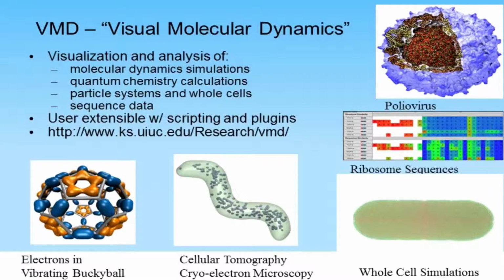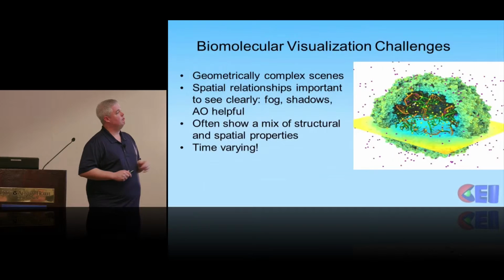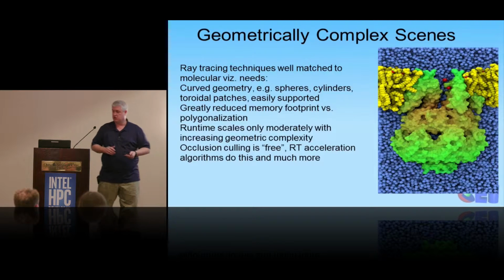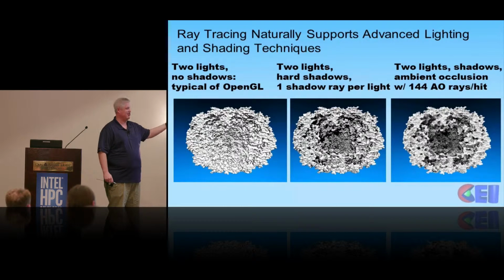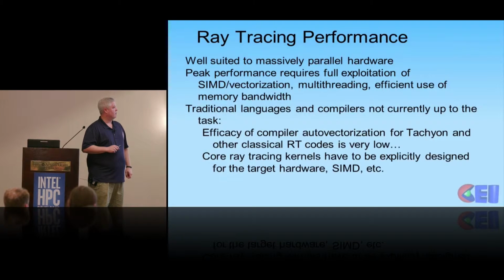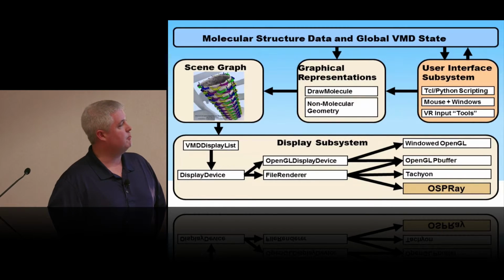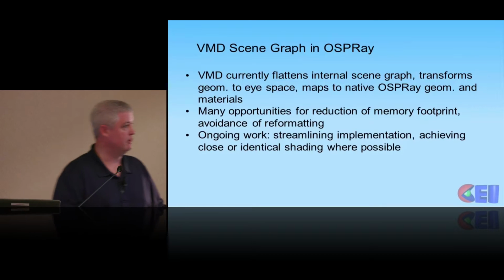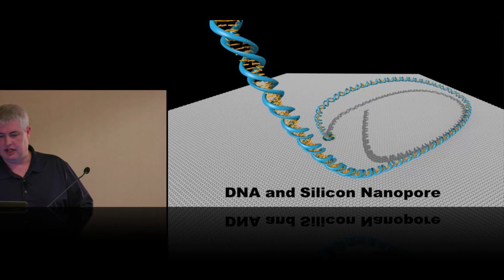Visualizing Biomolecular Complexes on x86 and KNL Platforms: Integrating VMD and OSPRay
In this video from the Intel HPC Developer Conference at SC15, John Stone from the University of Illinois presents: Visualizing Biomolecular Complexes on x86 and KNL Platforms: Integrating VMD and OSPRay.